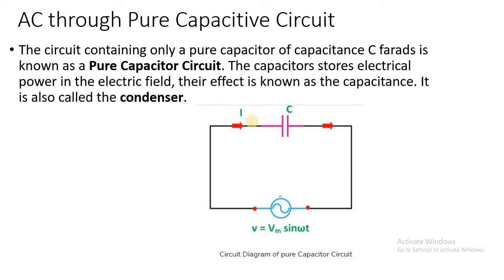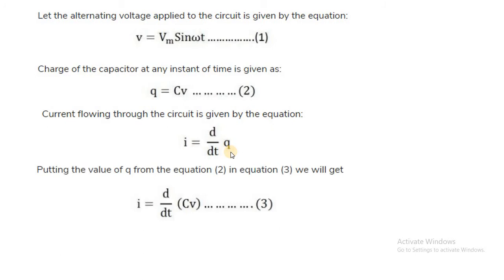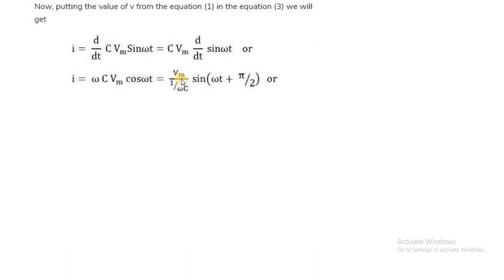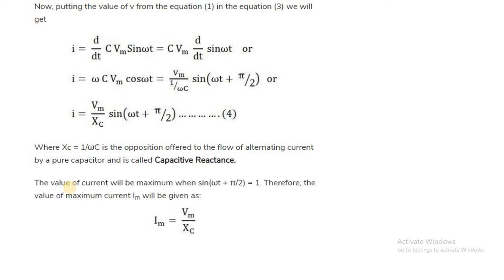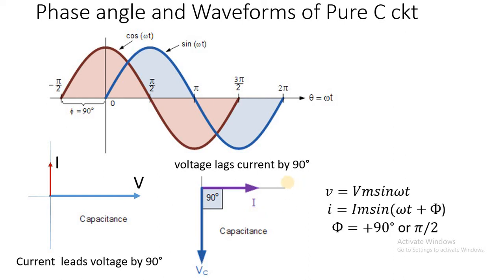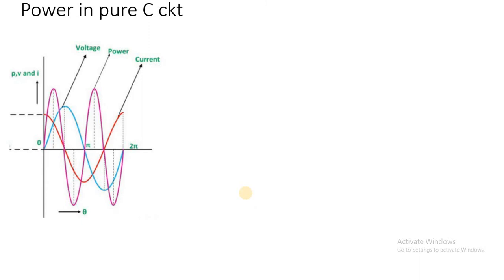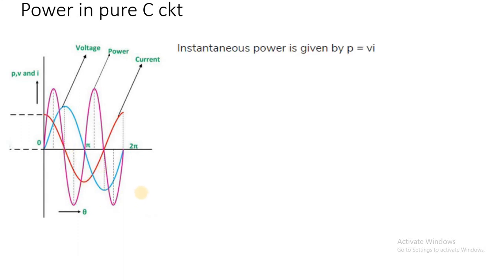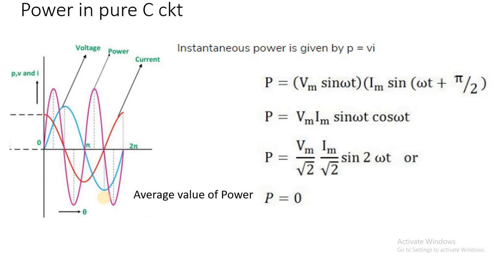Pure Capacitor Ckt